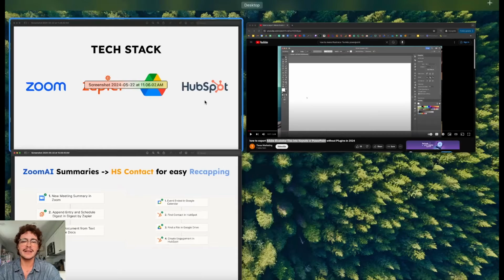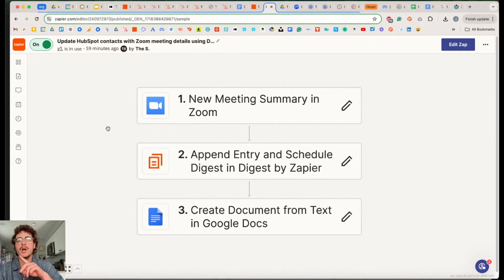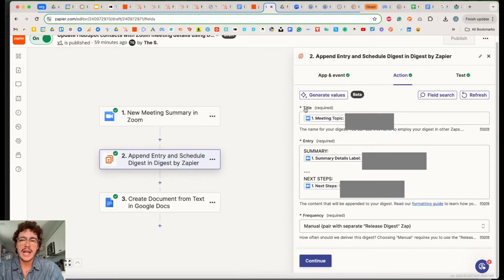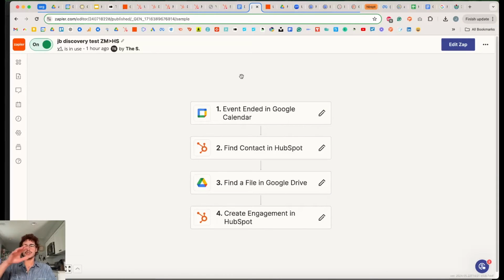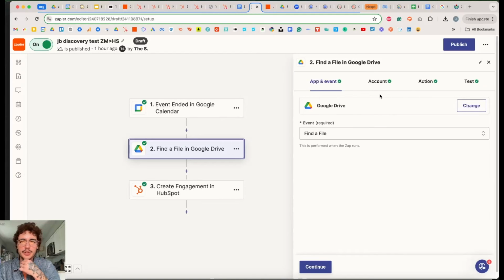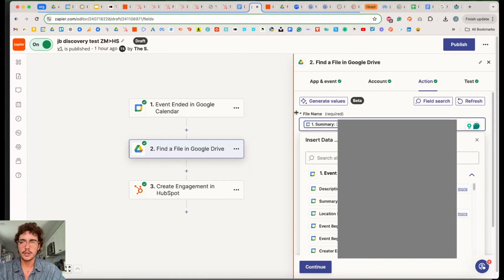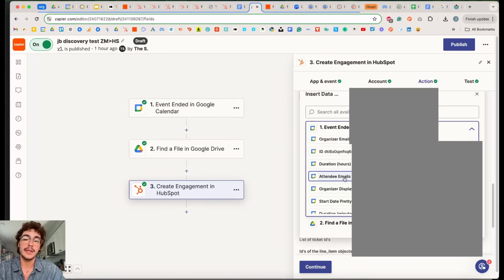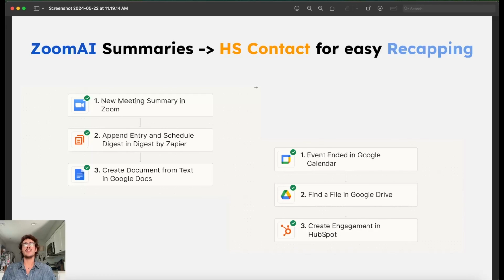How To Send Zoom AI Summaries to HubSpot Contact Cards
I couldn't find a single tutorial of this so I made one. Here ya go, friend.